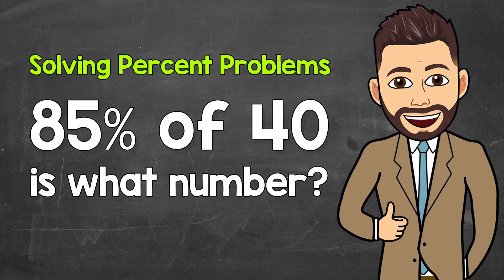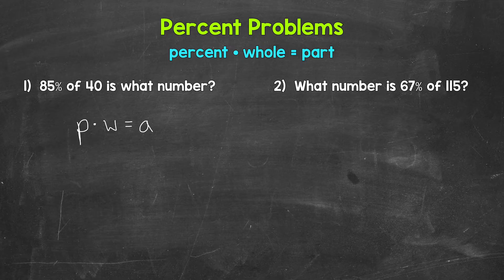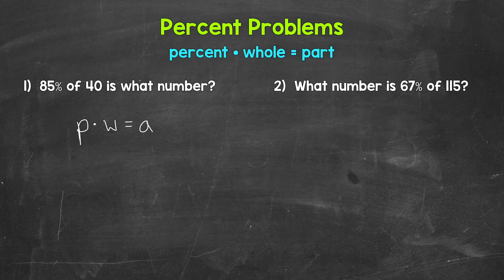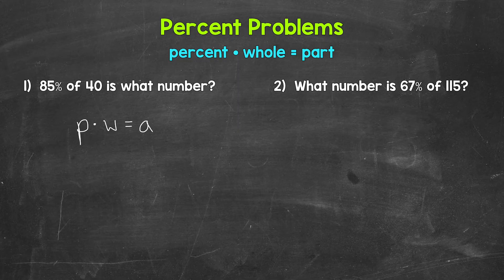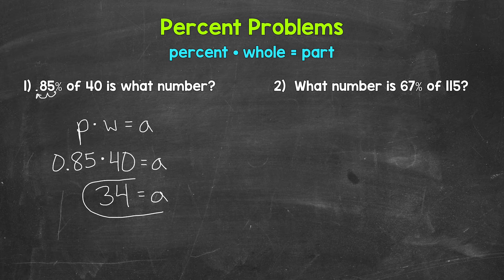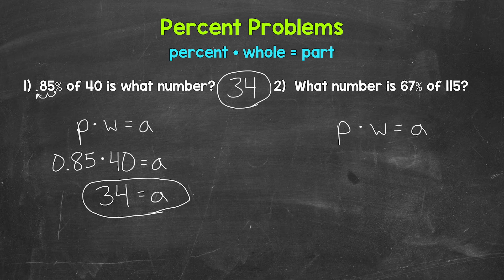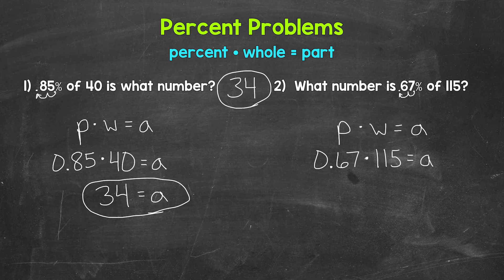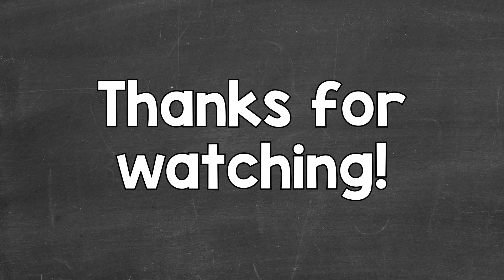Solving Percent Problems Using the Percent Equation (Finding the Part) | Math with Mr. J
Welcome to Solving Percent Problems Using the Percent Equation (Finding the Part) with Mr. J! Need help with how to solve percent problems using the percent equation? You're in the right place!

Whether you're just starting out, or need a quick refresher, this is the video for you if you're looking for help with solving percent problems. Mr. J will go through two examples of percent problems (finding the part) using the percent equation.

00:00 = Number 1
03:40 = Number 2

Hopefully this video is what you're looking for when it comes to solving percent problems.